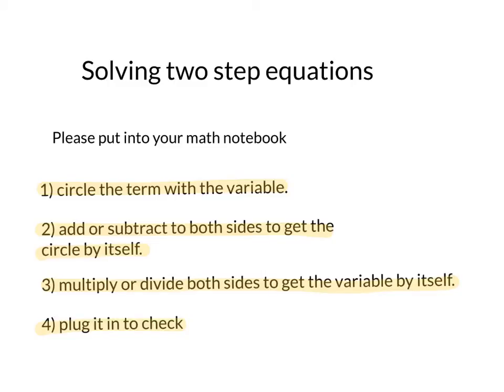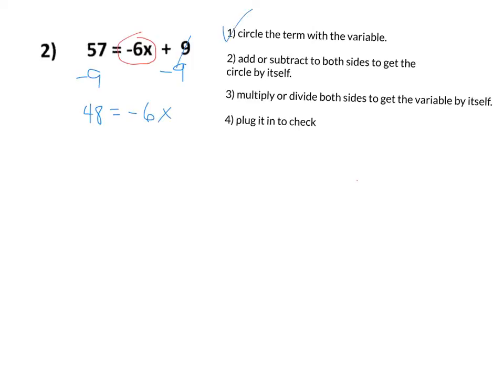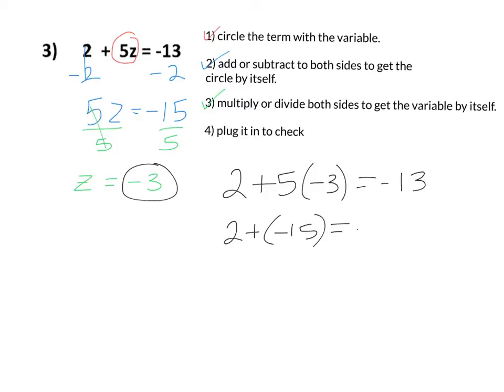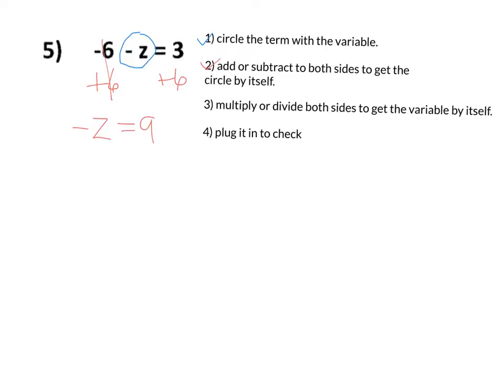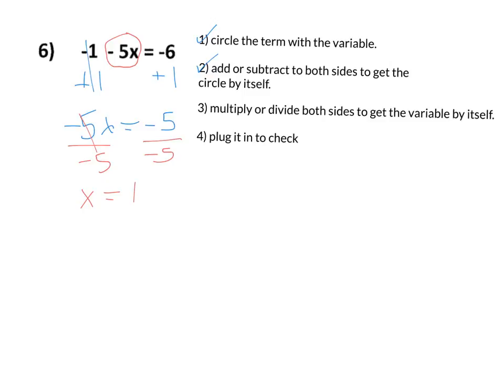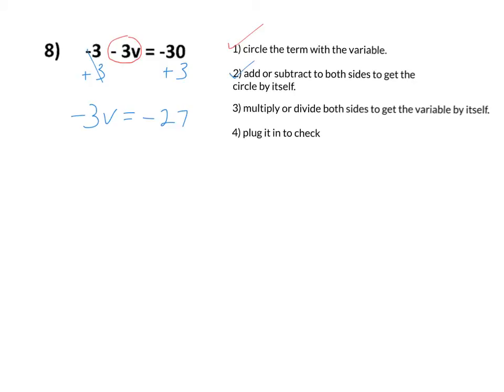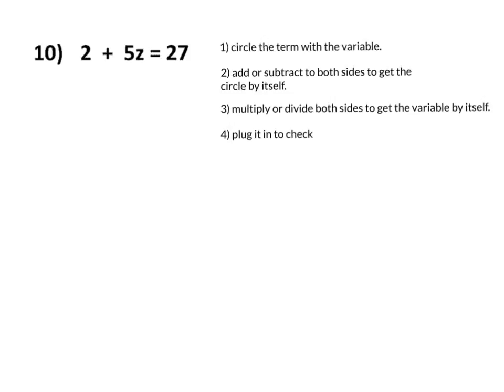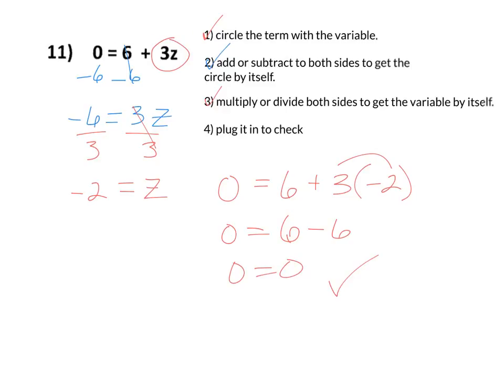A1 solving two step equations